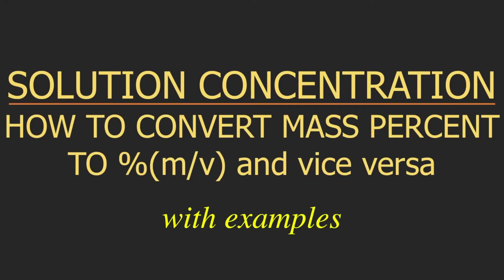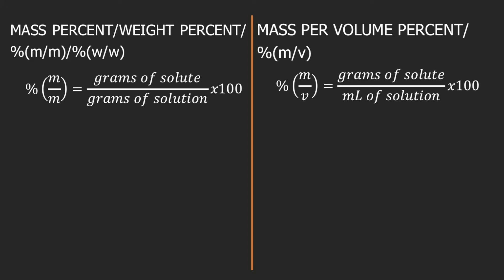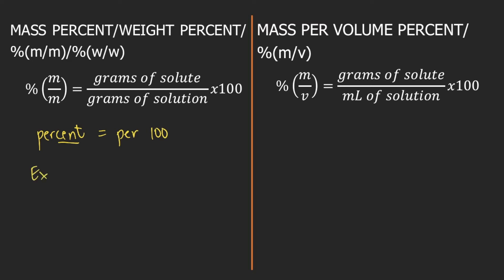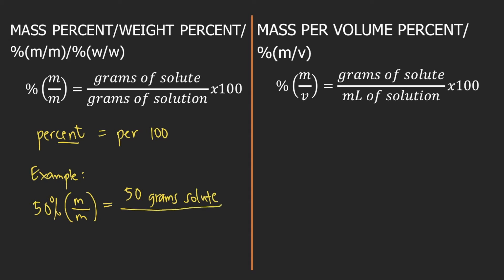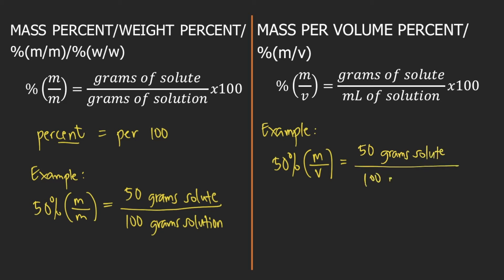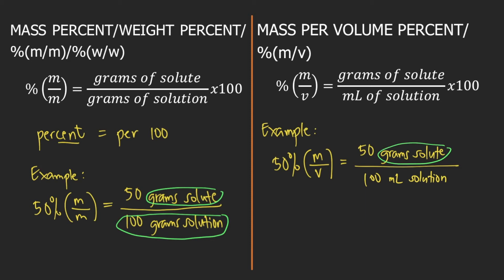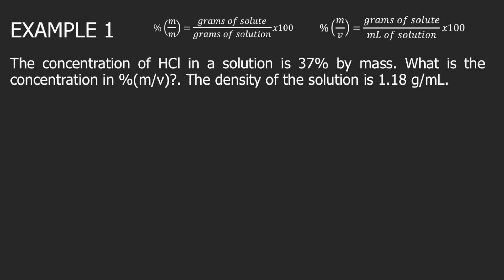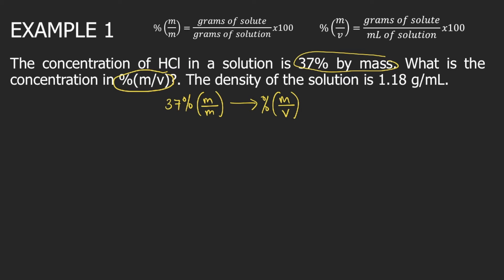HOW TO CONVERT MASS PERCENT TO %(m/v) AND VICE VERSA? | WITH EXAMPLES AND EXPLANATION